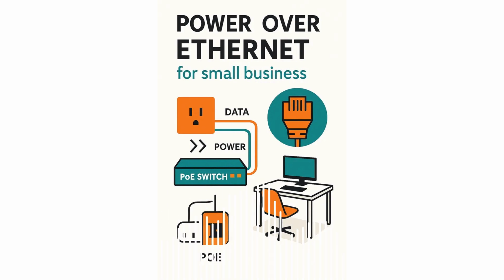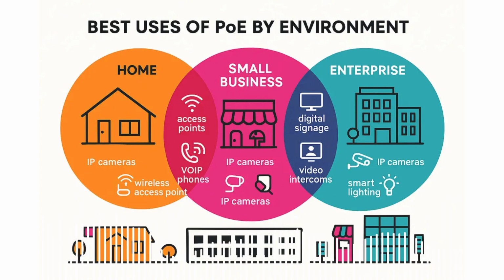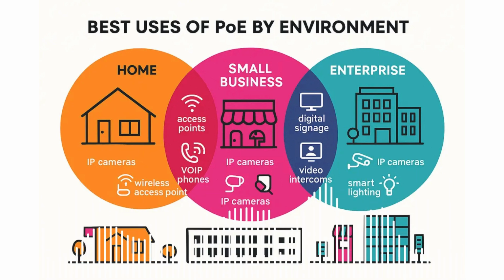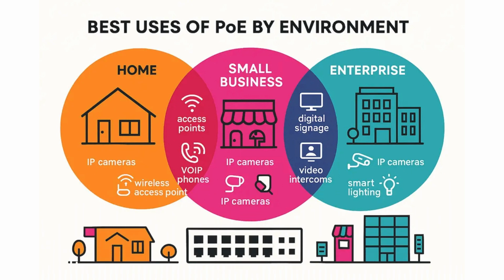What is Power Over Ethernet? Pros and Cons of PoE for Enterprise, Small Business and Home Networks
What is Power Over Ethernet? PoE Explained in Depth. Advantages and Limitations of Power over Ethernet for Enterprise, Small Business, and Home Networks. Benefits, Dangers, Pros and Cons of PoE in networks and design. smarthome constructiontechnology smartdevices smartgadgets Wondering how Power over Ethernet works? Get the real answers on PoE vs traditional power, setup tips, find out if Power over Ethernet is safe, is it effective, which devices need a PoE switch, and how PoE compares to WiFi. Get the truth about Power over Ethernet disadvantages before you install.

Want to go deeper? Let’s break down how PoE actually performs across different environments—what it makes easier, where it creates problems, and how to know if it’s the right choice for your next deployment.

What is Power Over Ethernet?: Power over Ethernet (PoE) sends both power and data through a single Ethernet cable—streamlining installation and eliminating the need for separate electrical wiring. It’s a game-changer in enterprise systems, smart homes, and small business networks. But PoE isn’t a universal fix. Power limitations, device compatibility, and cable distances can all impact its reliability.

Welcome to the Gābl Media Continuing Education podcast feed! Each podcast is approved for continuing education credits.

Unlocking the Potential of PoE Technology

AIA CES program ID: GMGH.0006

Approved LUs: .25 LU|HSW

Prerequisites: None

Program level: Entry

Advance learner preparation: None

This episode of SPACES is conversation with Hannah Walker, RCDD, CCNA, Chief Operating Officer at Sinclair Digital discussing the advantages and implementation of Power over Ethernet (PoE) technology, benefits of PoE, the importance of properly selecting PoE-enabled devices and the need for a reliable power source, different types of PoE, and the need for careful planning and implementation to ensure that it is used effectively and safely in network environments.

Learning Objectives

-Analyze the key principles and components of the Power over Ethernet (PoE) technology, including the types of devices and cabling used to transmit power and data over the Ethernet network.
-Evaluate the advantages and limitations of using PoE technology in different network environments, such as large enterprises, small businesses, and home networks, and identify the factors that affect the performance and reliability of PoE systems.

AIA CES Provider statement:
Gābl Media is a registered provider of AIA-approved continuing education under Provider Number 10024977. All registered AIA CES Providers must comply with the AIA Standards for Continuing Education Programs. Any questions or concerns about this provider or this learning program may be sent to AIA CES ( or (800) AIA 3837, Option 3).

This learning program is registered with AIA CES for continuing professional education. As such, it does not include content that may be deemed or construed to be an approval or endorsement by the AIA of any material of construction or any method or manner of handling, using, distributing, or dealing in any material or product.

AIA continuing education credit has been reviewed and approved by AIA CES. Learners must complete the entire learning program to receive continuing education credit. AIA continuing education Learning Units earned upon completion of this course will be reported to AIA CES for AIA members. Certificates of Completion for both AIA members and non-AIA members are available upon request.

People Also Ask:
1. Is Power over Ethernet better than traditional power?
2. What’s the difference between PoE, PoE+, and PoE++?
3. How far can you run PoE before it loses power?
4. What devices are compatible with PoE?
5. Can PoE damage non-PoE devices?
6. How much power can PoE actually deliver per port?
7. Do you need special switches for PoE?
8. Can I use PoE to power a router, modem, or server?
9. Is PoE safe to use outdoors or in wet environments?
10. Why do some PoE cameras randomly reboot or shut off?
11. Can I mix PoE and non-PoE devices on the same switch?
12. Does PoE affect internet speed or network performance?
13. What’s the best Ethernet cable for high-wattage PoE?
14. Why isn’t my PoE device receiving power?
15. Can PoE switches be backed up with a UPS system?
16. Is PoE worth it for small offices or retail spaces?
17. Can I add PoE to an existing non-PoE network?
18. What’s the most common cause of PoE failure?
19. Are there security risks with PoE-powered devices?
20. How do I calculate the total power budget for a PoE network?